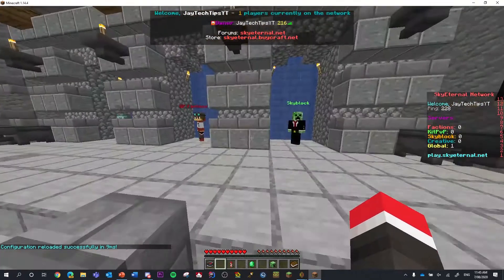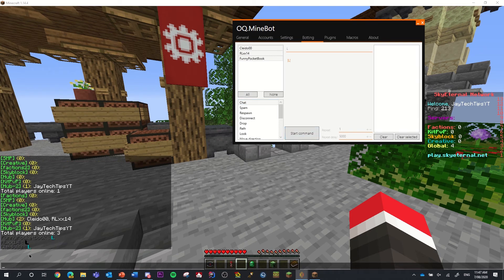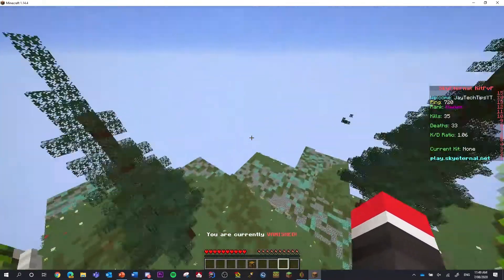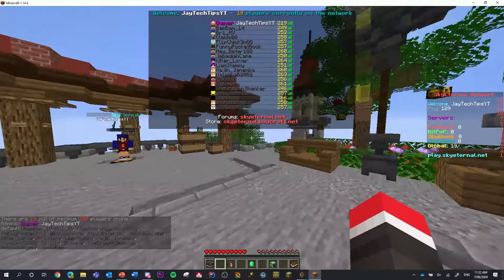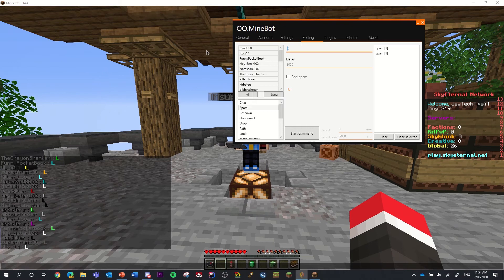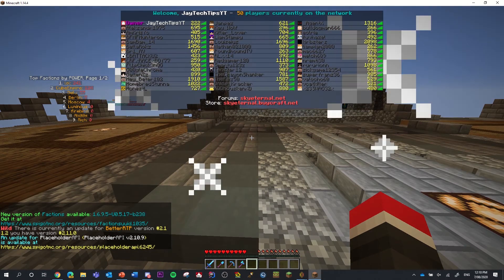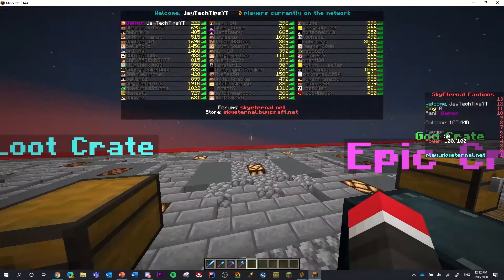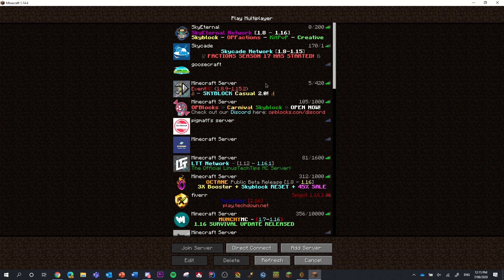How to Bot a minecraft server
Botting a Minecraft server.

thumbnail? nah couldn't be bothered getting a goog thumbnail.

Minecraft Server IP: play.skyeternal.net (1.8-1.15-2)
Store: skyeternal.buycraft.net

Regards,
The JTT & AMG team.